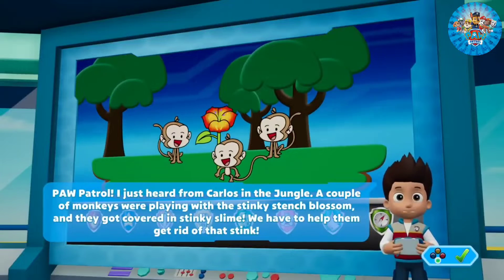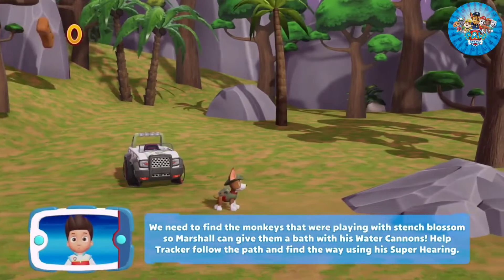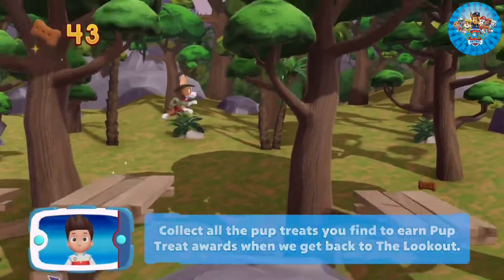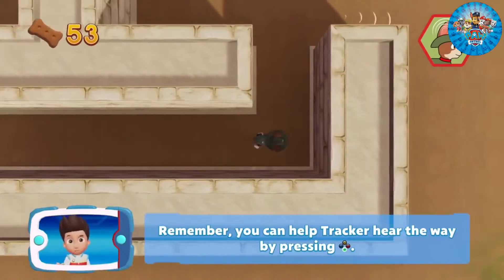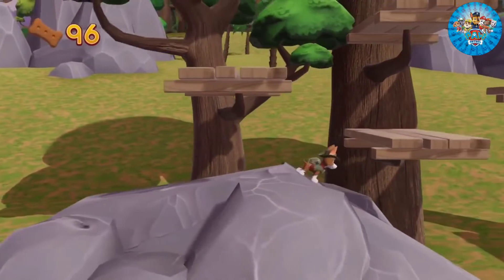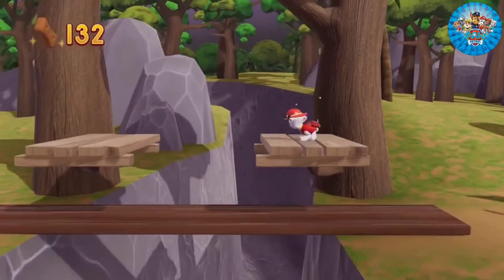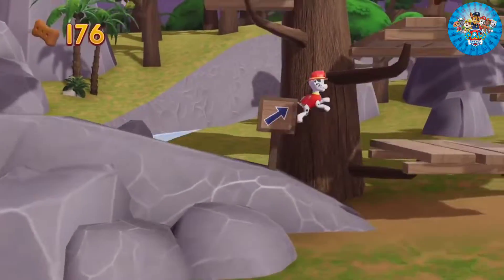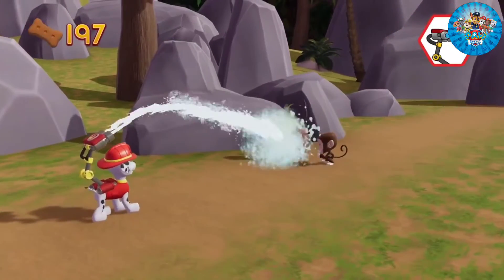Jogo da Patrulha Canina - Os filhotes salvam a cidade | Gameplay | #12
Se você gostou e quer ver mais, da um like, comenta e compartilha pra me ajudar.